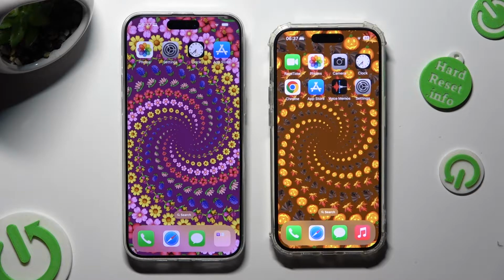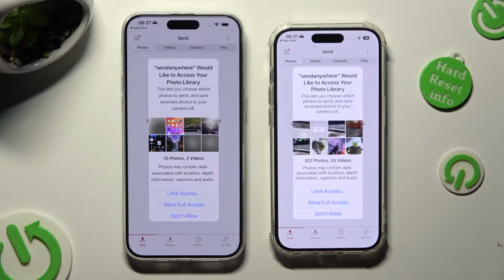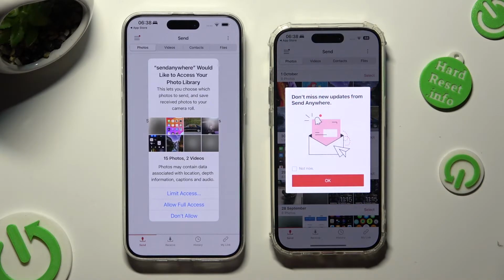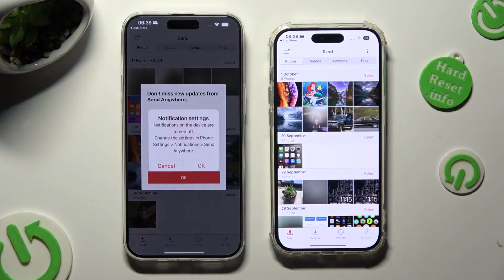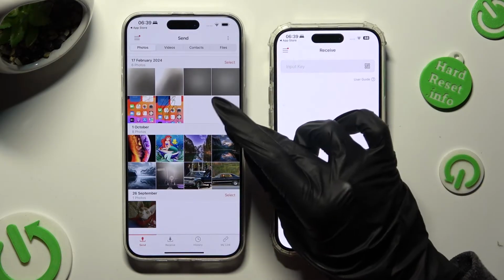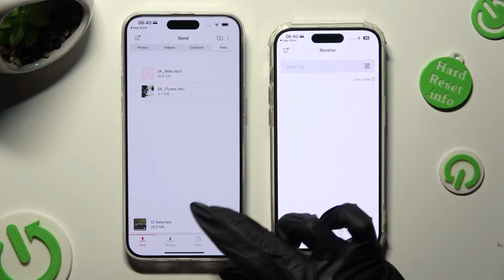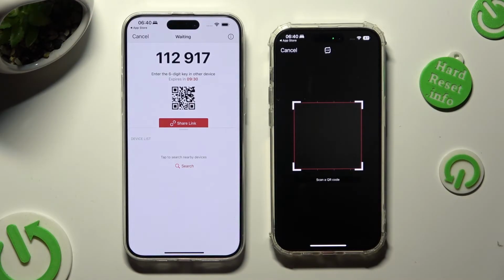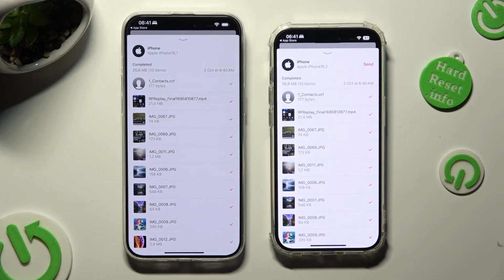How to Move All Data from Apple iPhone to iPhone 15 Pro?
Transitioning from your old Apple iPhone to the iPhone 15 Pro? We've got you covered with this comprehensive tutorial on using the Send Anywhere app. Learn how to seamlessly move all your data, ensuring a smooth upgrade experience. Watch now and make your device switch hassle-free!

How to Transfer All Data from iPhone to iPhone 15 Pro?
How to Migrate Everything from Old iPhone to iPhone 15 Pro?
How to Move Photos, Videos, and More to iPhone 15 Pro?
How to Send All Data from Apple iPhone to iPhone 15 Pro?